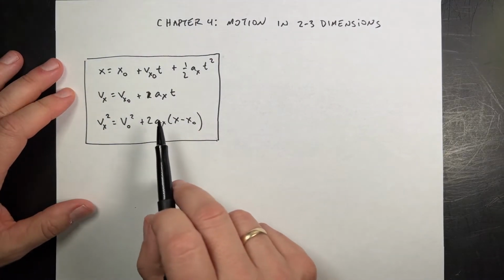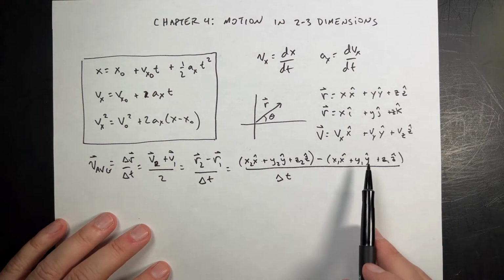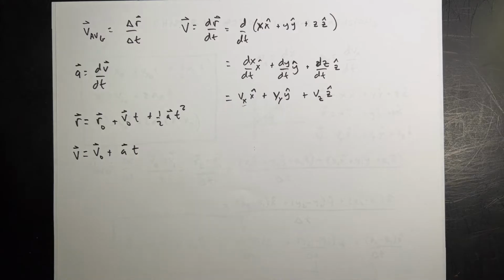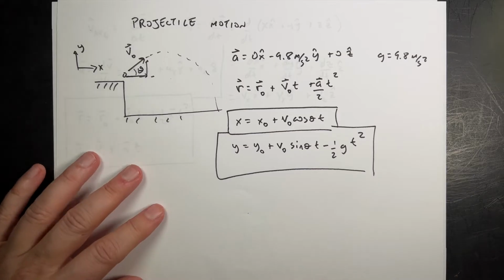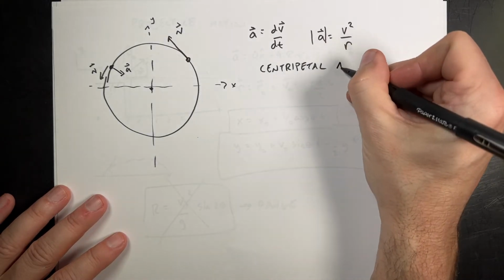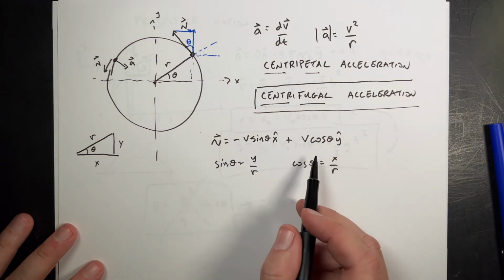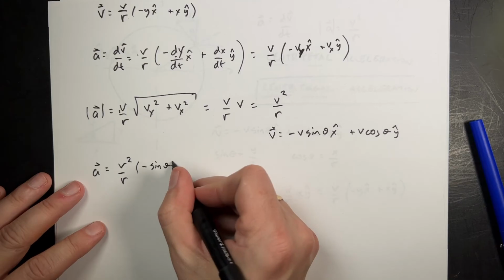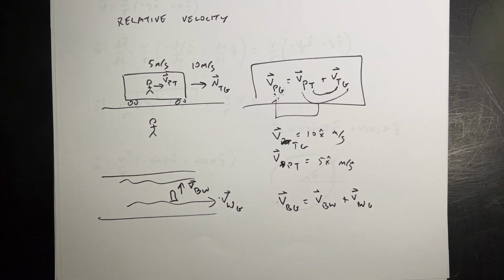Physics Lecture Chapter 4: Motion in 2 and 3 Dimensions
Here is my lecture review of Halliday Resnik and Walker Fundamentals of Physics (9th Edition).

Chapter 4: Motion in 2 and 3 Dimensions.

In this chapter:
- kinematic equations in vector form
- derivatives of vectors
- projectile motion
- derivation of centripetal acceleration
- relative velocity

Here is the playlist with all of the lectures